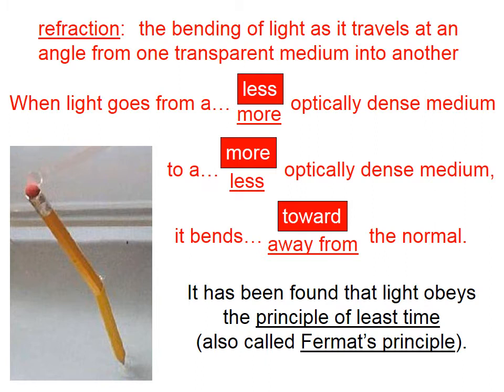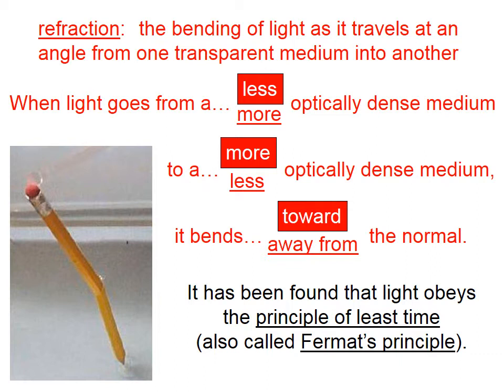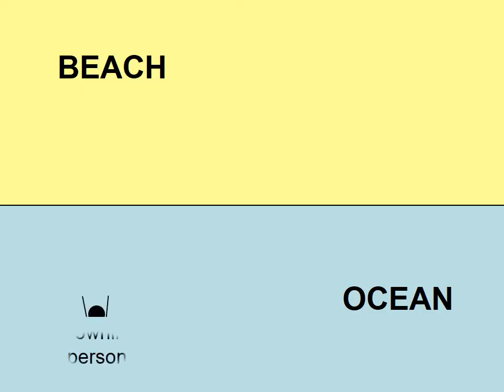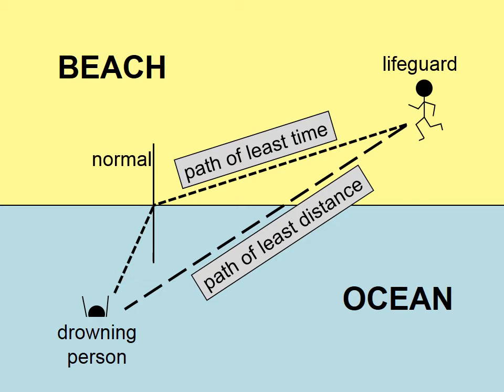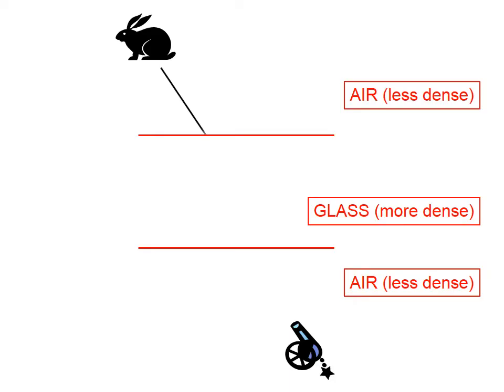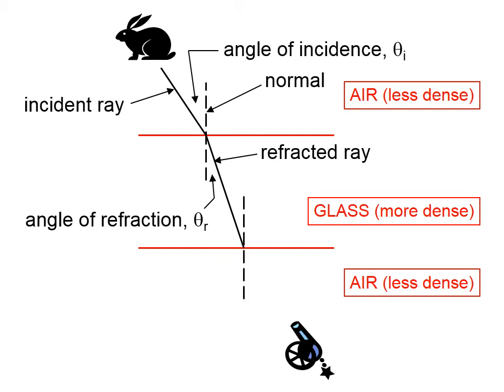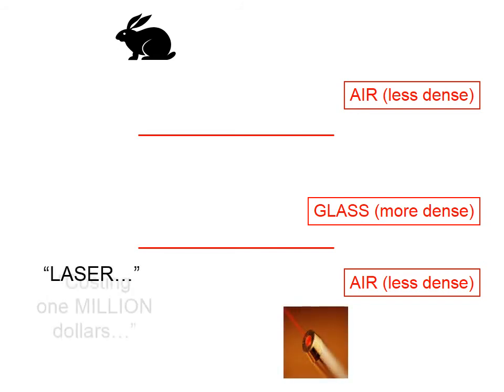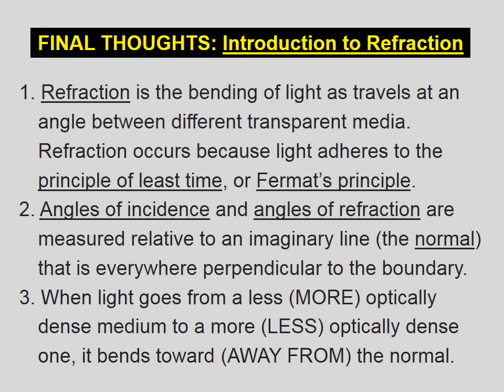u1103 Refraction of Light